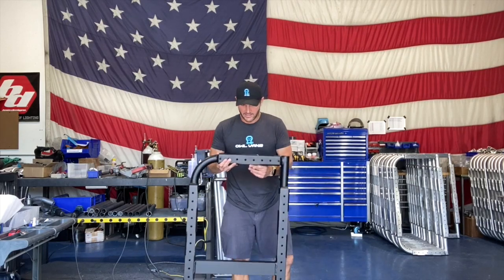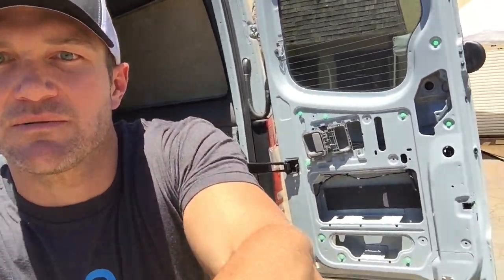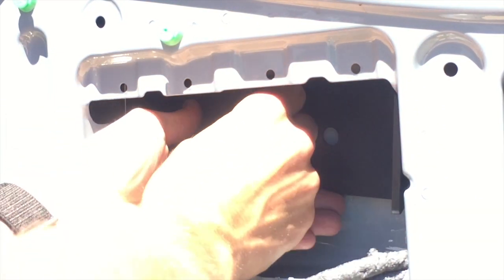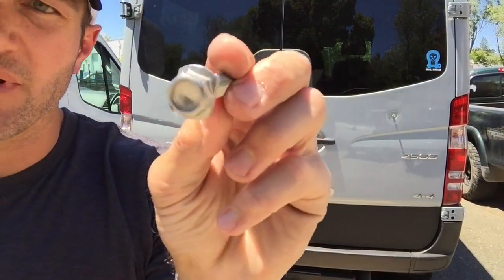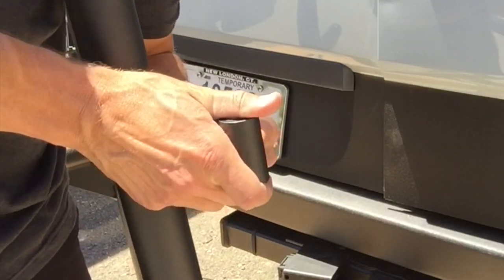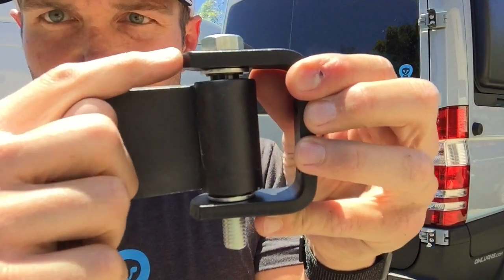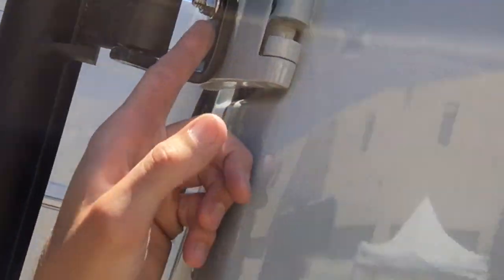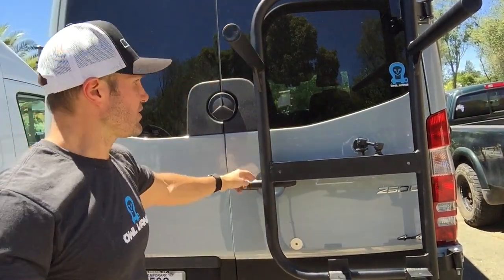B2 Bike Carrier NCV3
Detailed installation of the B2/Bike carrier for the second generation Sprinter van. This video shows both the new B2 and the older version of the bike carrier but both install the same way.